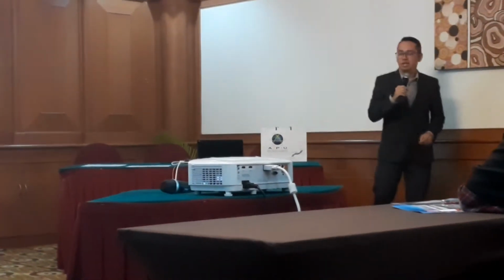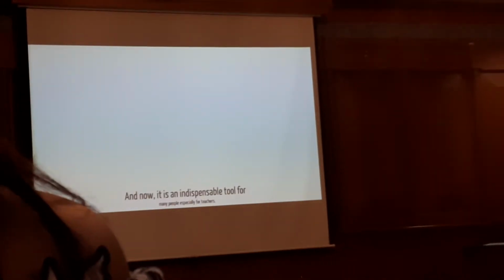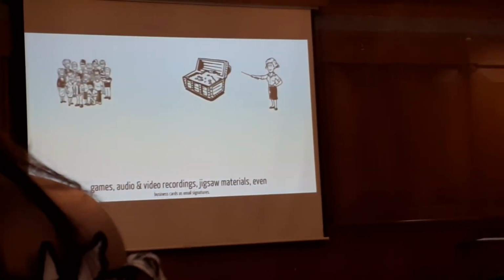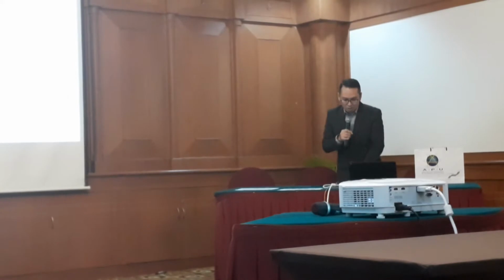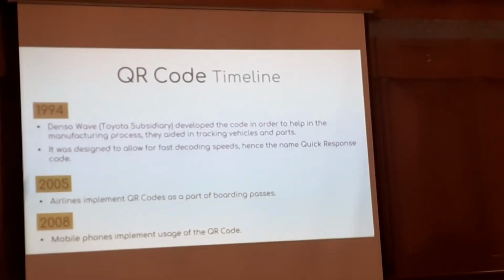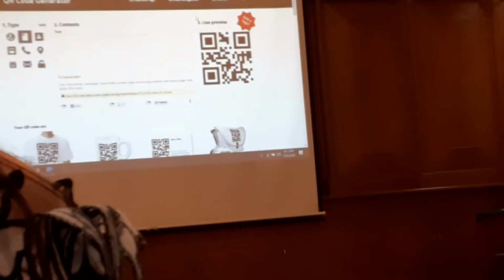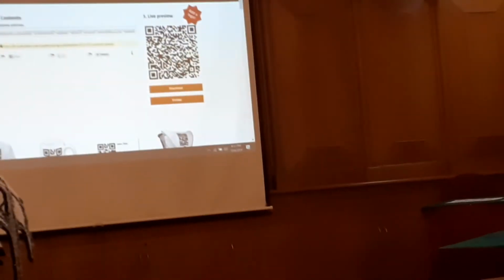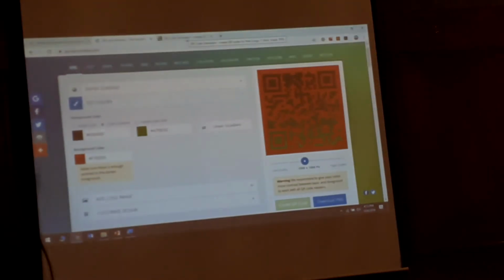QR Code Interactive Workshop